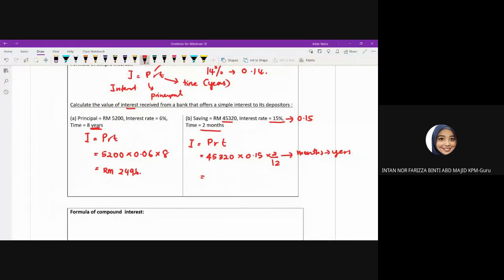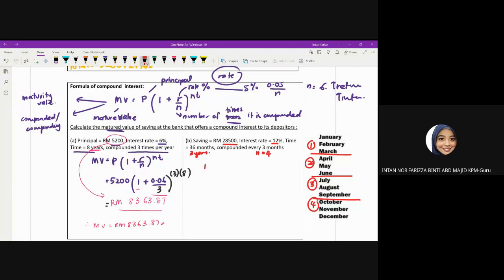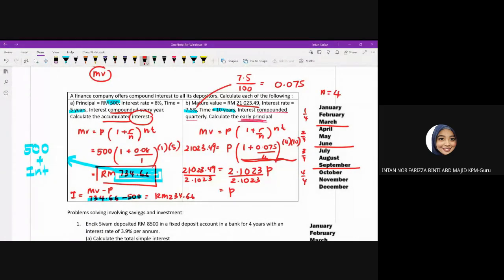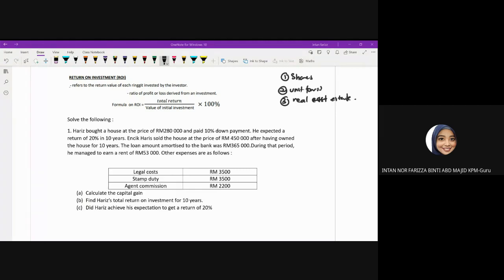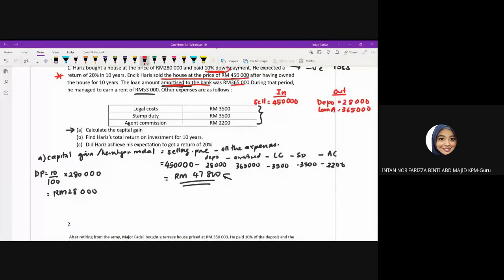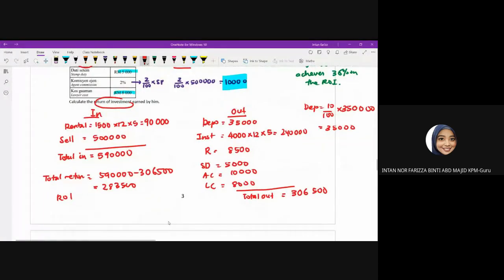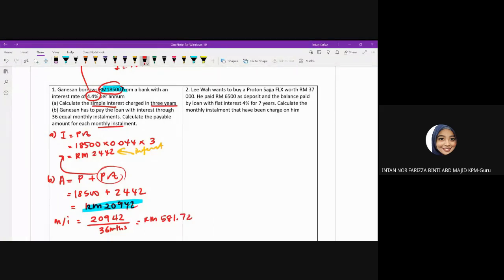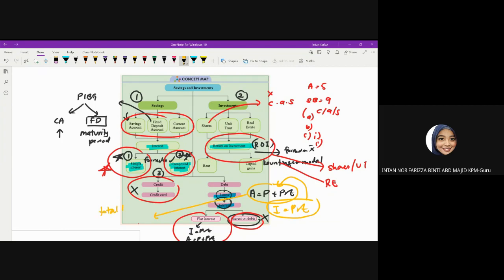recording on consumer mathematics form 3 KSSM